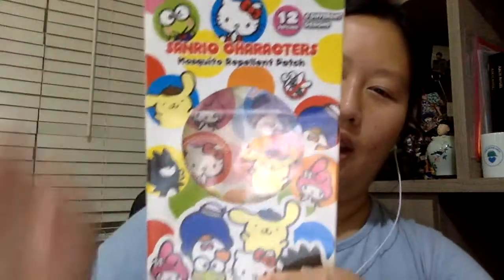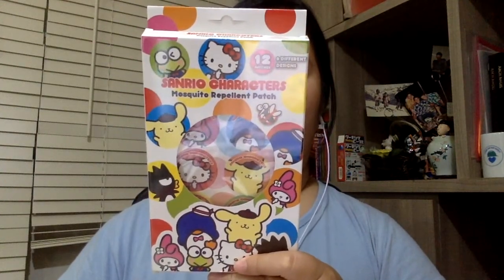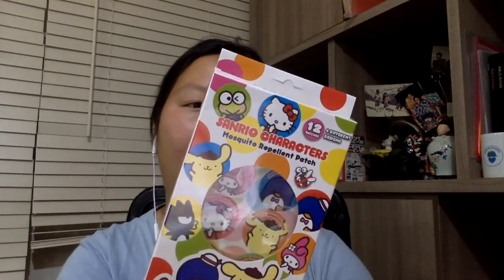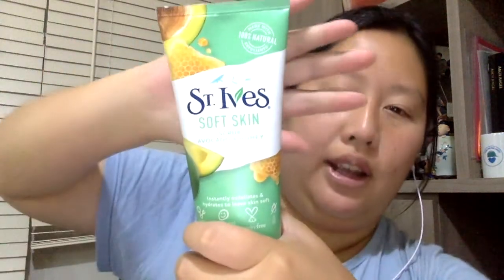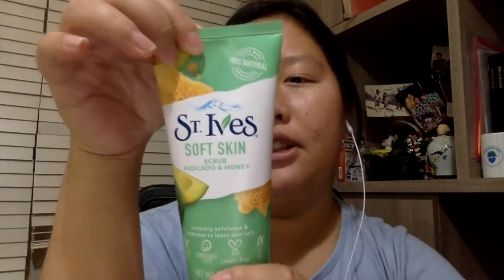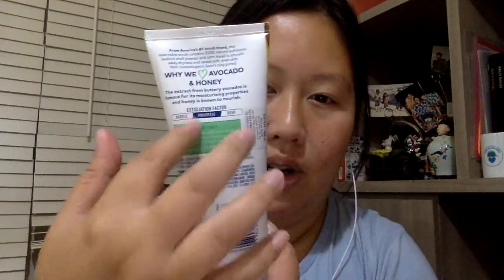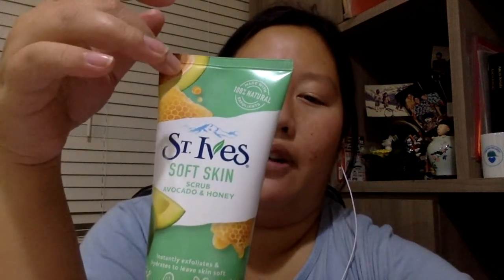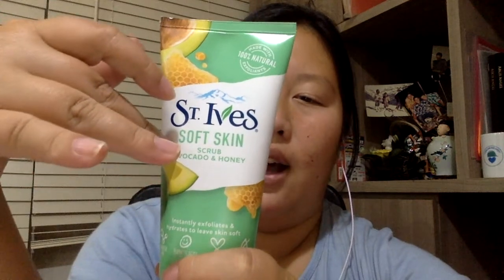St. Ives Facewash Unboxing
This Is Not A Regular Vlog That We're Doing. But More Of A Unboxing Than A Vlog.